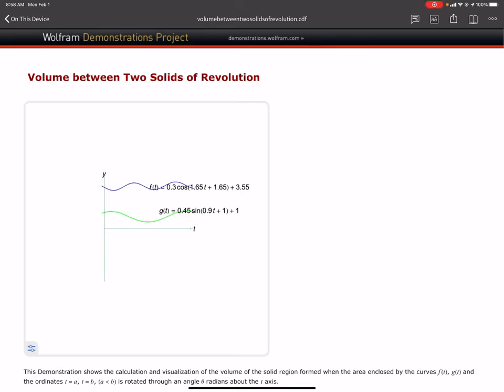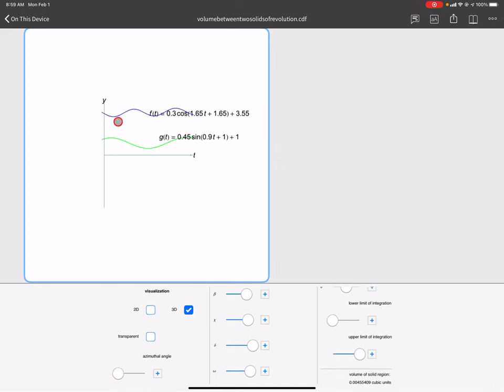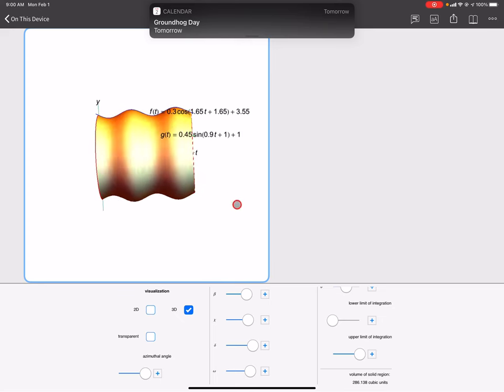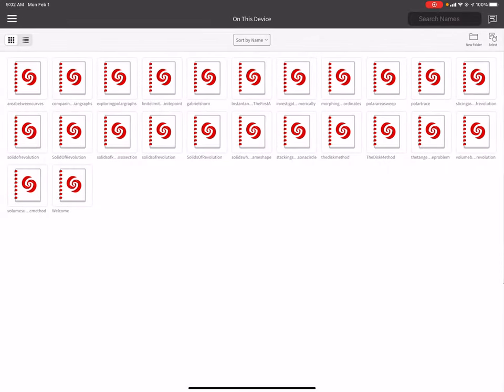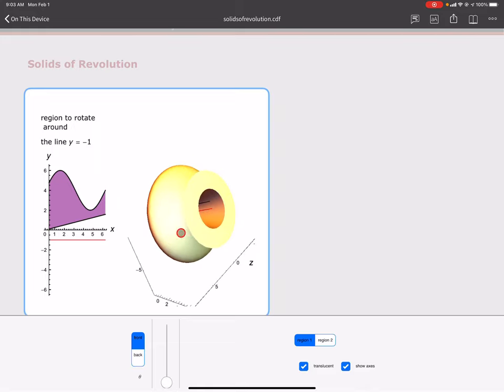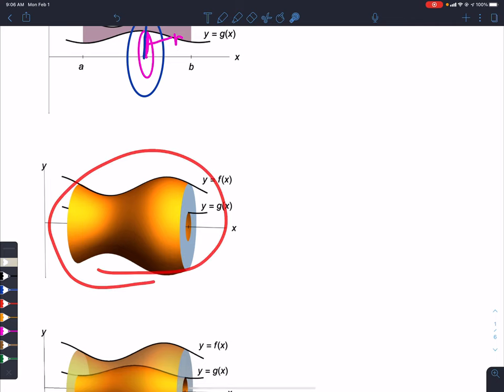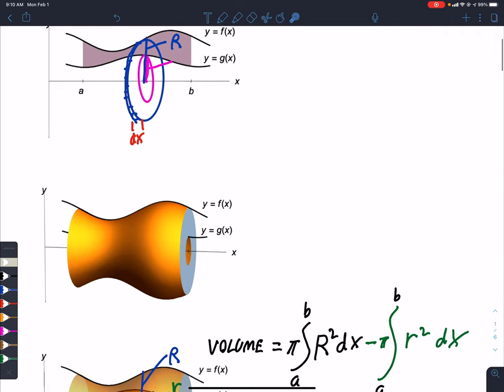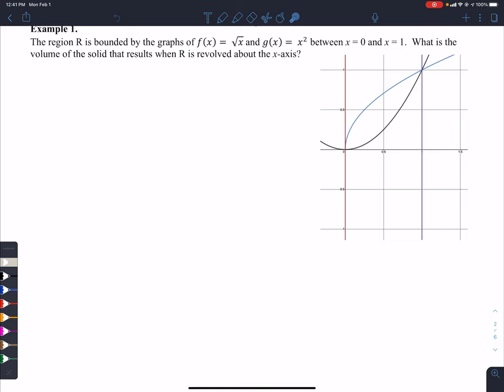6.3b video (Washer method)